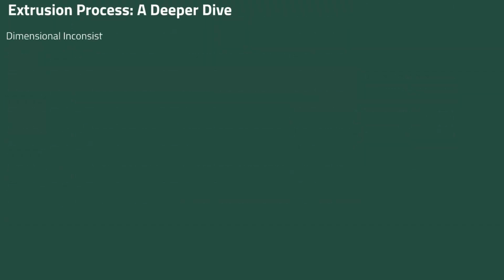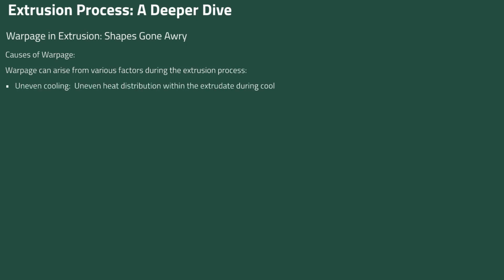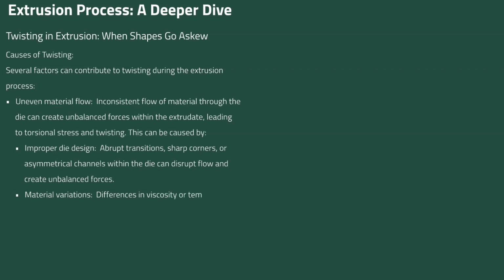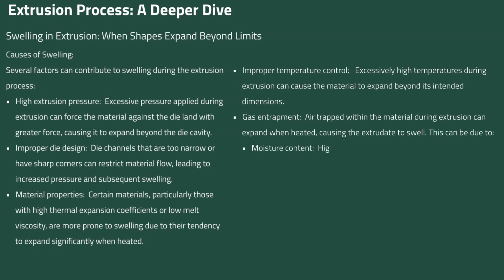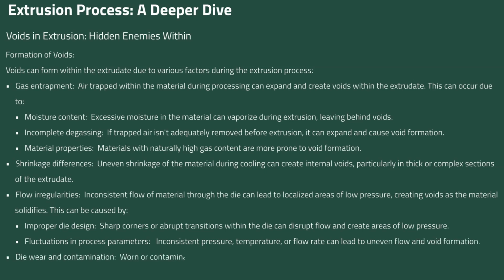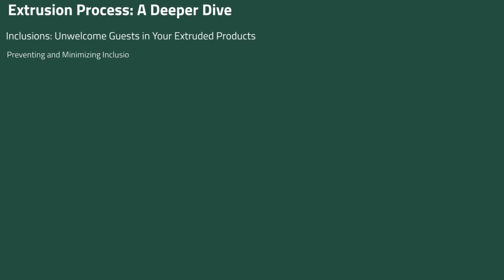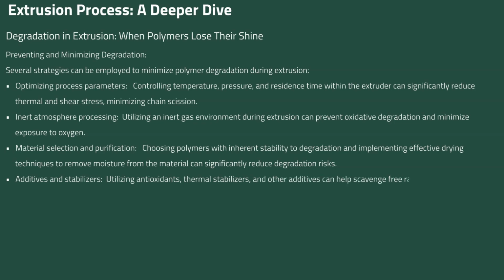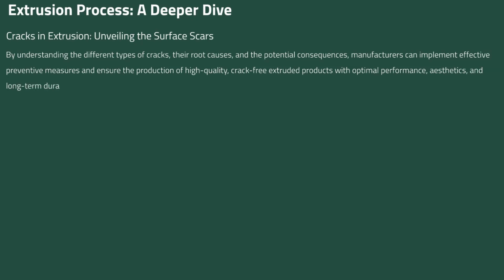Part 2.4.2.2 - Extrusion Process Defects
Common Types of Defects Observed in Extrusion:
Surface Defects:
• Die lines: Hairline marks on the surface caused by uneven flow through the die.
• Scoring: Scratches or gouges on the surface, often due to die wear or contaminants.
• Pick-up: Material adhering to the die surface and transferring to the extrudate.
• Tearing: Irregular surface breaks caused by improper die design or process parameters.
• Porosity: Small holes or voids on the surface, resulting from trapped air or moisture.
• Weld lines: Visible lines where two streams of material meet, often seen in co-extrusion.
Dimensional Defects:
• Dimensional inconsistency: Variations in length, diameter, or other dimensions beyond acceptable limits.
• Warpage: Distortion of the extrudate cross-section due to uneven cooling or stress.
• Twisting: Undesirable twisting or rotation of the extrudate along its length.
• Swelling: Enlargement of the extrudate beyond the die dimensions due to material properties or process issues.
Internal Defects:
• Voids: Internal cavities or air pockets within the extrudate, affecting its strength and integrity.
• Inclusions: Foreign particles trapped inside the extrudate, compromising material properties.
• Degradation: Chemical or structural changes within the material due to excessive heat or pressure.
• Cracks: Internal fractures in the extrudate, often caused by stress or material defects.
Flow-related Defects:
• Surging: Irregular flow of material through the die, resulting in inconsistent dimensions and surface quality.
• Roping: Formation of rope-like strands within the extrudate due to improper mixing or temperature control.
• Fish-eyes: Surface defects caused by air bubbles trapped in the material.
Other Defects:
• Colour inconsistencies: Variations in colour or shade across the extrudate.
• Poor surface finish: rough or uneven surface texture, affecting the aesthetics and functionality.
• Mechanical property variations: Deviations in strength, stiffness, or other mechanical properties.
This list is not exhaustive, and the specific types of defects observed will depend on the material being extruded, the process parameters, and the specific application.